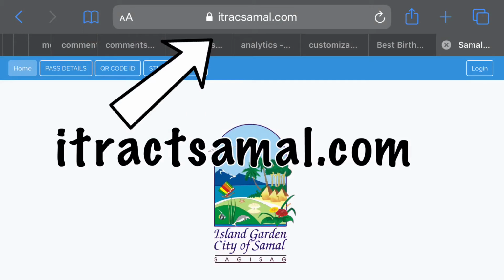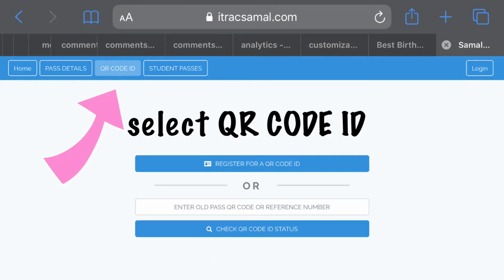PAANO MAKAPASOK NG SAMAL ISLAND DURING PANDEMIC UPDATE 2020| Larah Joana